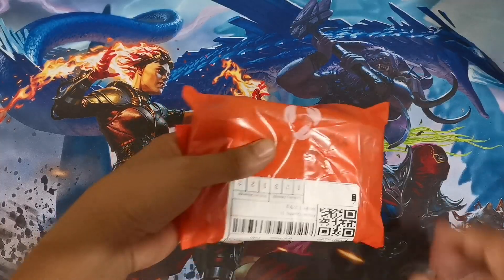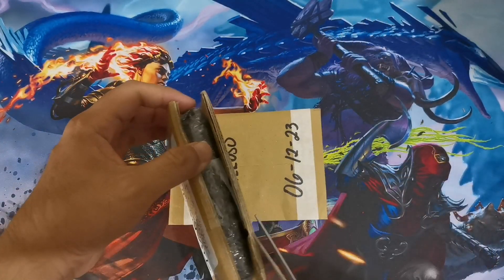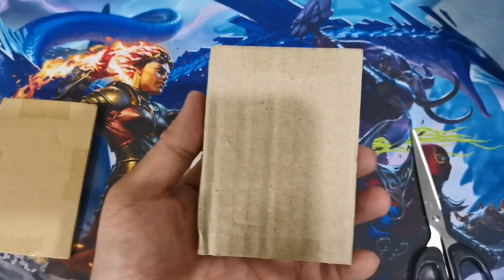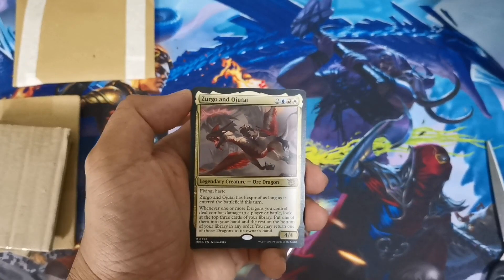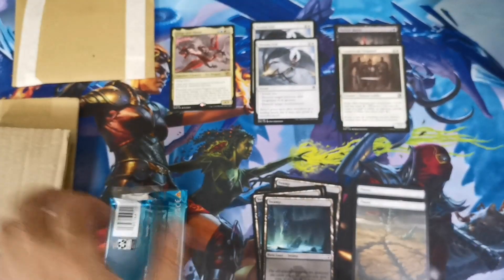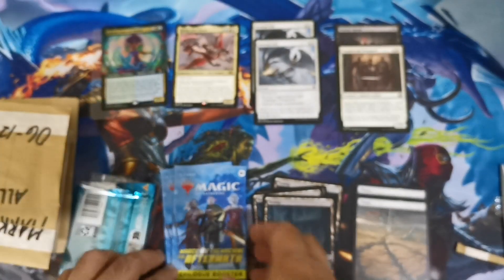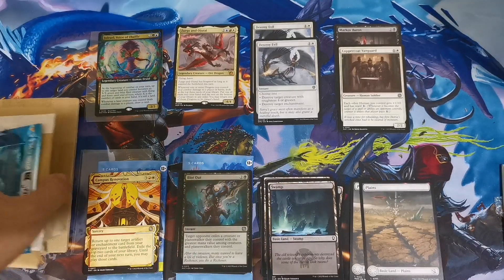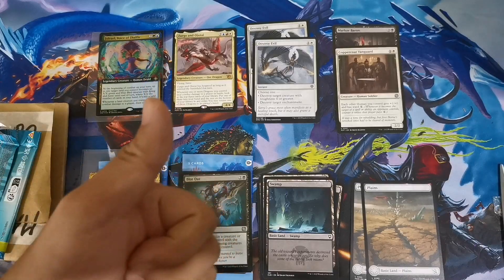Magic: the Gathering Mail Day - Shopee Card Singles Purchases and a Bit of Epilogue Boosters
Shopee Store: Yow Papi's Hobby Corner
Epilogue Booster Packs purchased from the Dragon's Lair Hobbyshop

It may be a small thing but it means a lot of help to my channel. Thank you very much.

Magic: the Gathering Meets Yugioh - Two TCGs Collab Series Part 3: Let's Open an MTG Draft Booster

Opening a March of the Machines Half of the Set Booster Box (Part 1. Going for the Good Card Hits)